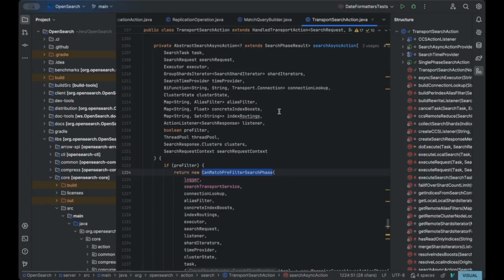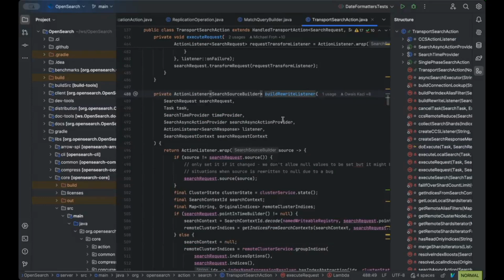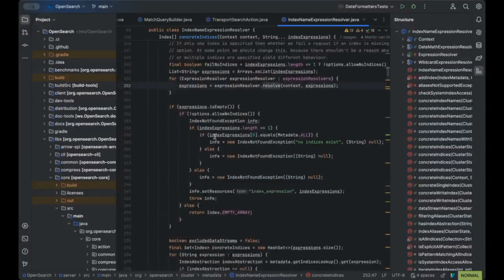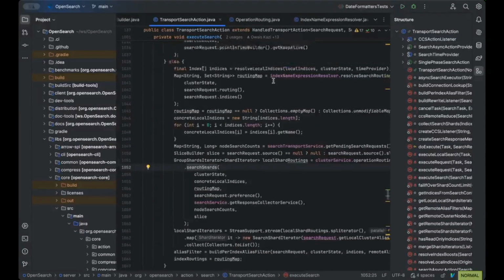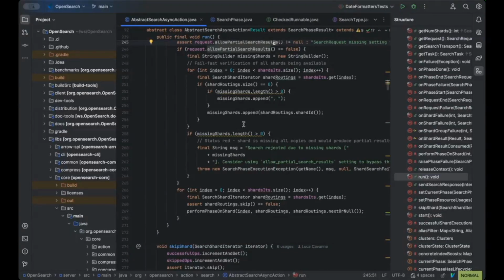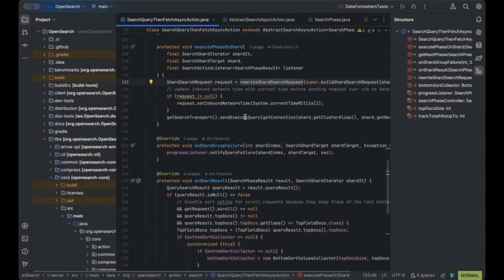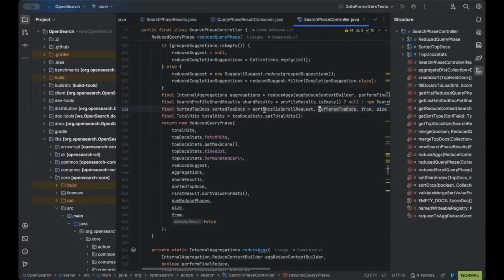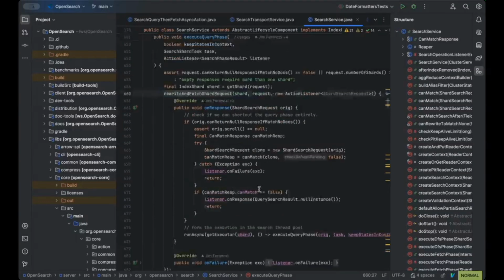OpenSearch Deep Dive - Search (part 3)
Michael resumes his deep dive series into the OpenSearch search path after a holiday break, focusing on the ‘TransportSearchAction’ class and the ‘searchAsyncAction’ method. He explains the process of handling search requests, discussing various phases like can-match pre-filter and query-then-fetch. Michael describes how shards are managed, how results are collated, and touches on optimizations to minimize network traffic. He also covers converting coordinator level requests to shard-level requests and highlights some internal workings and challenges in routing and aggregating results. The discussion concludes with dispatching requests from the coordinator to data nodes. The data node query logic will be covered next time.